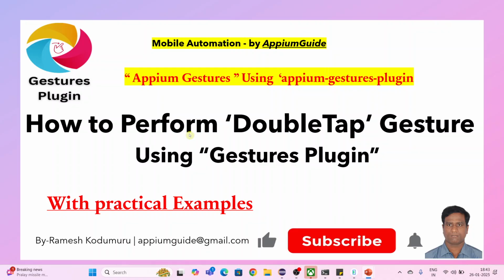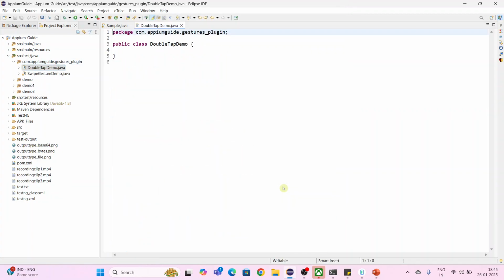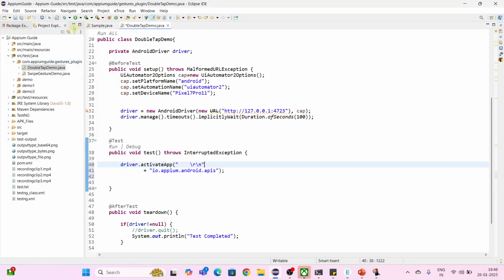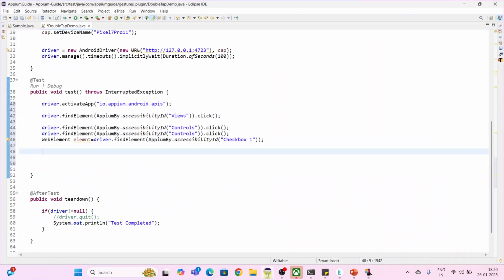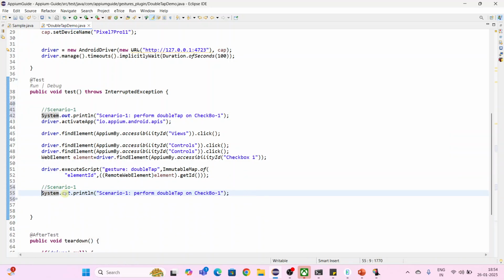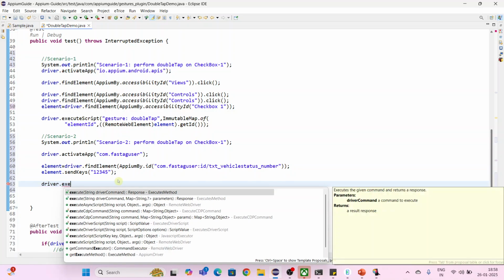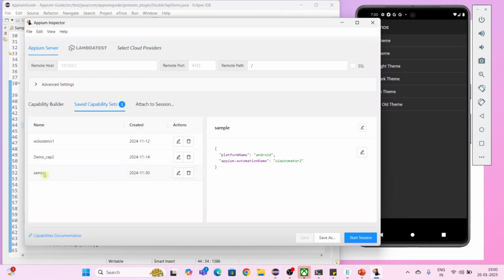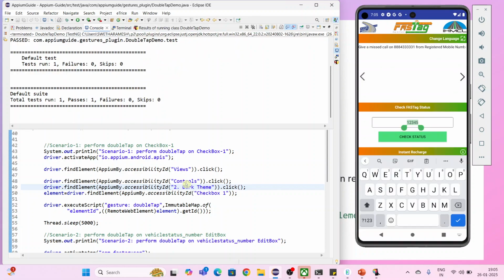6.Appium Gestures Plugin - How to Perform ‘DoubleTap’ Gesture Using “Gestures Plugin”